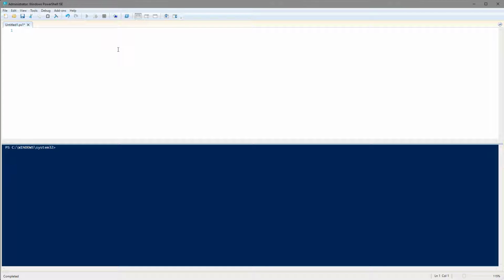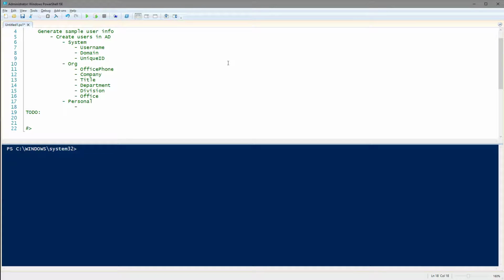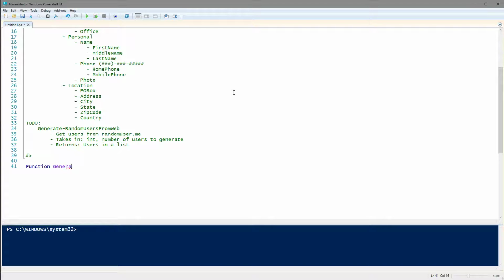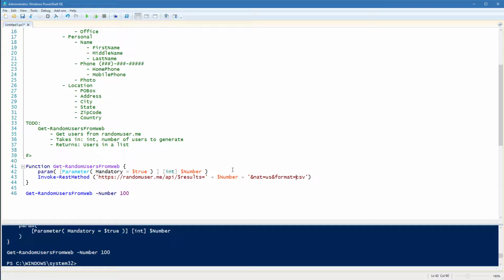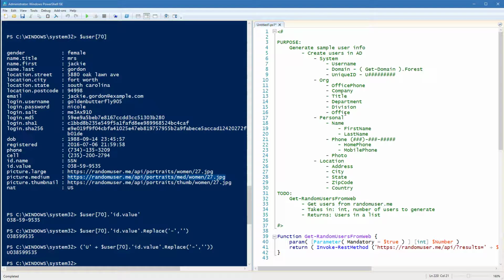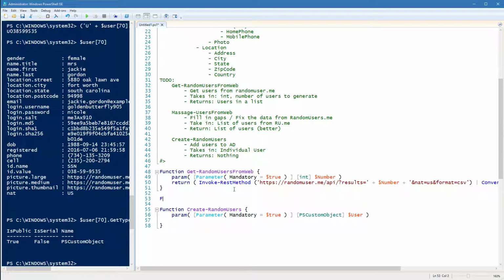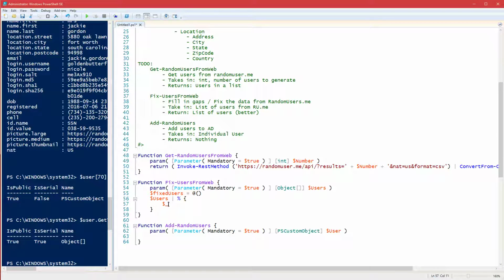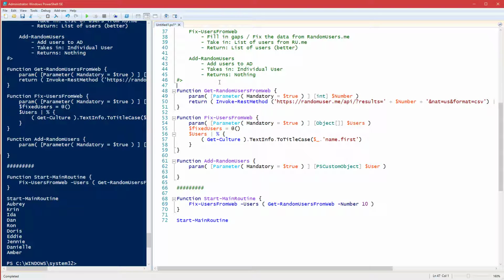CMPS 494 - Powershell - Part 1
Basic intro to Assignment 1, and Powershell conventions